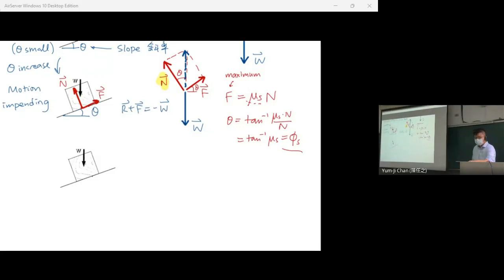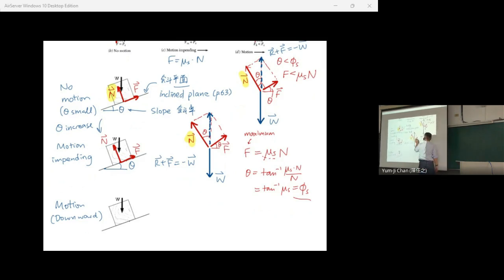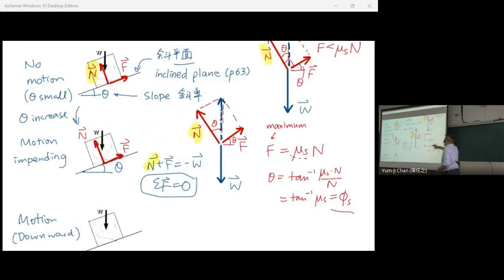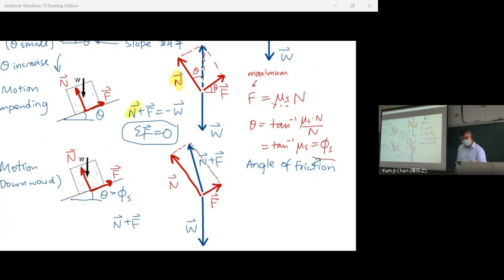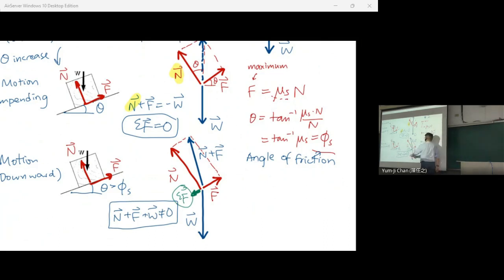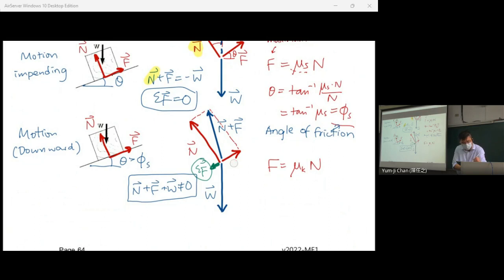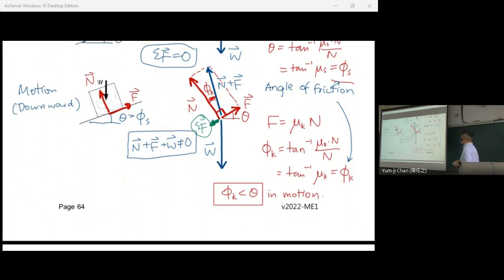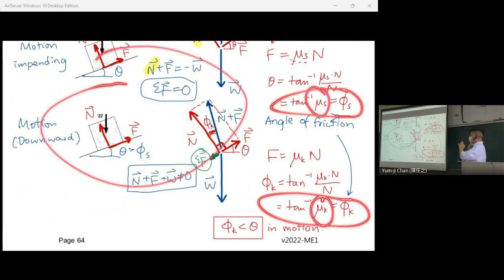Statics 2022-12-06 (a)